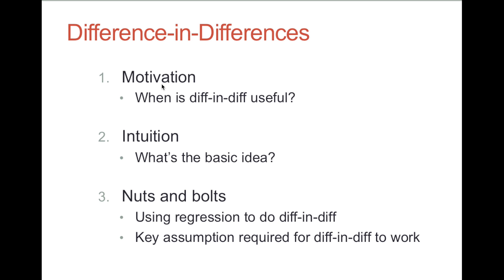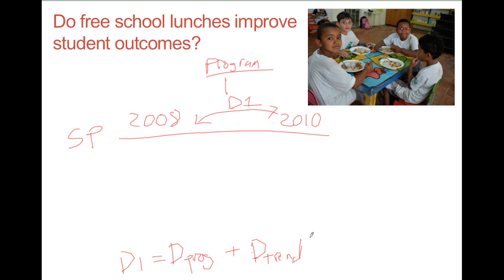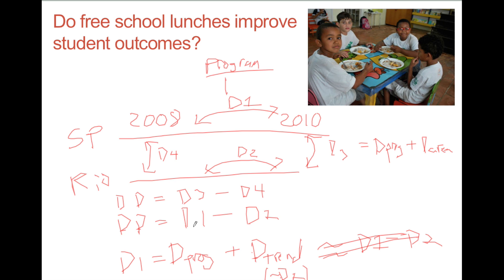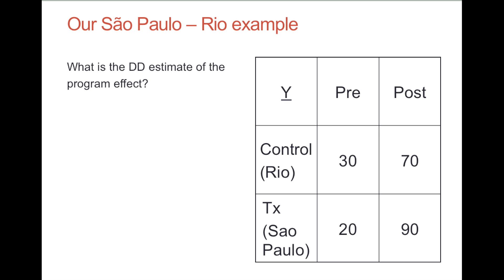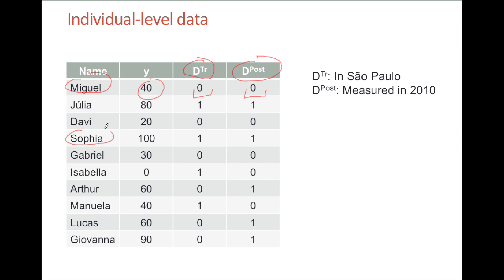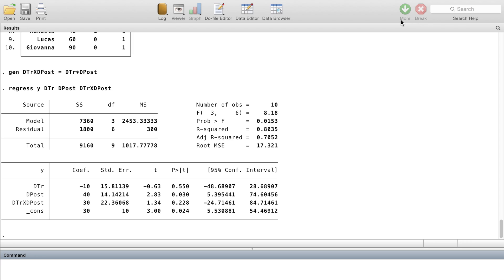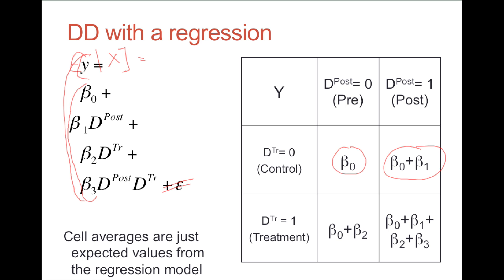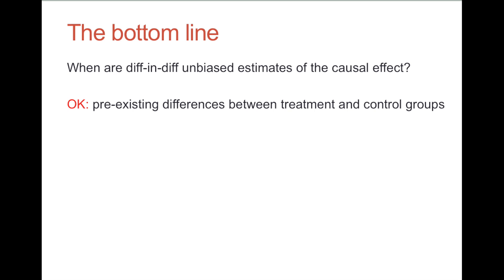An intuitive introduction to Difference-in-Differences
Difference-in-Differences is one of the most widely applied methods for estimating causal effects of programs when the program was not implemented as a randomized controlled trial.

In this video I describe the situations where the method is applicable and give you the intuition behind it. I also explain how and why you might want to use regression to estimate diff-in-diff effects. Throughout, I talk about the key assumption required for the diff-in-diff estimate to be valid.

Intended audience: Folks who have had some exposure to linear regression models, but want to learn more statistical methods.